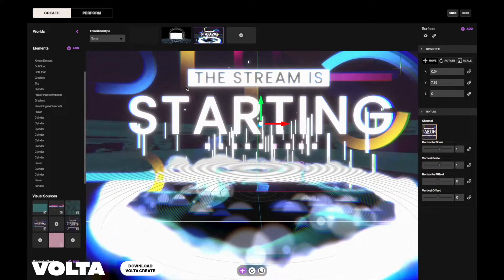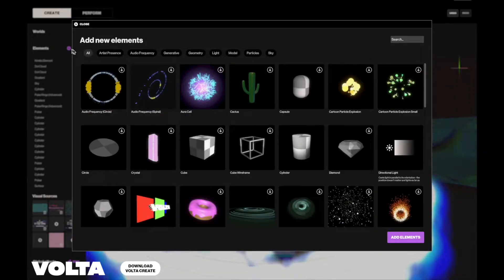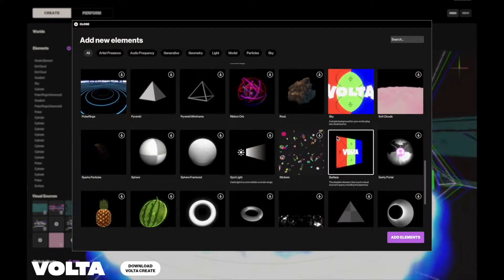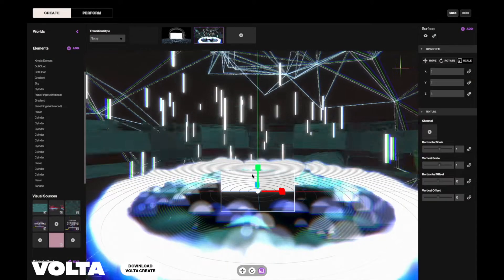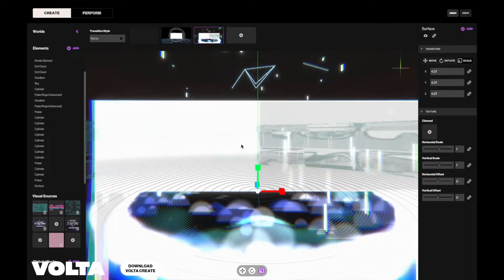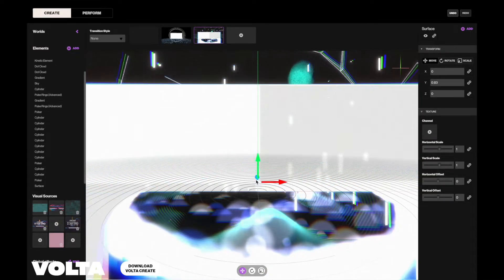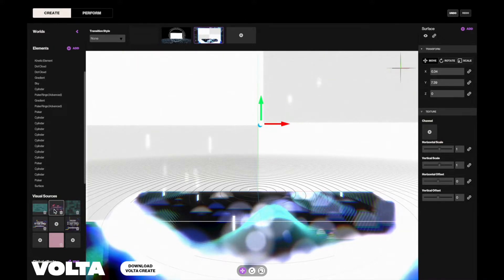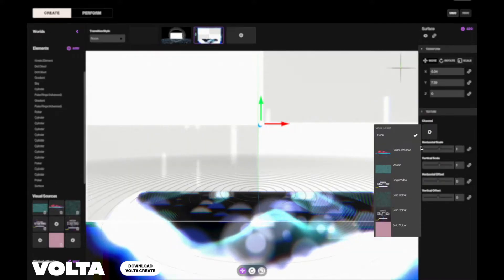Volta Elements Showcase Surface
If you want to customise your streams with your own graphics and overlays, there is no quicker way than the surface tool!

Stream straight to Twitch from Volta Create's audio-reactive 3D worlds and make your streams stand out from the crowd.

Ableton user? Make sure you download our Max for Live Device